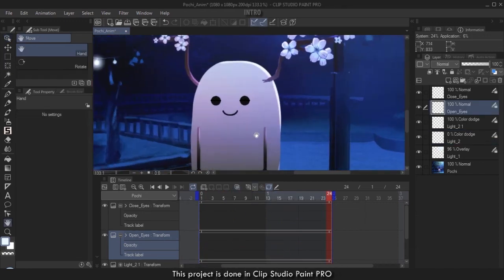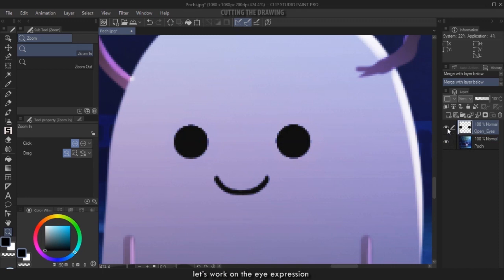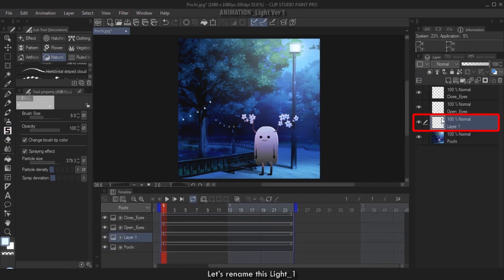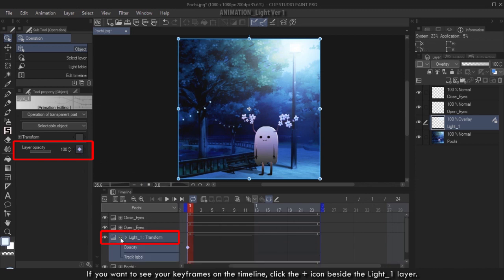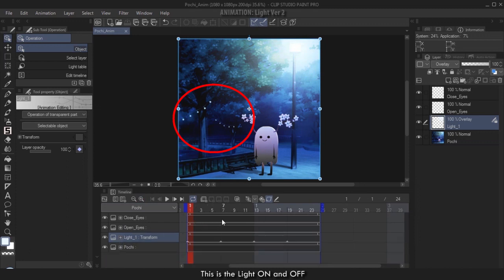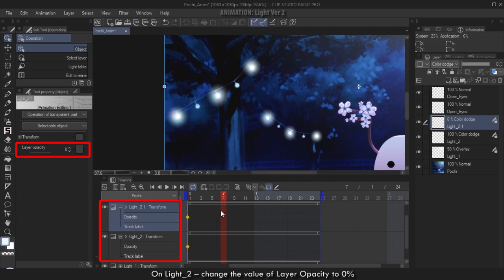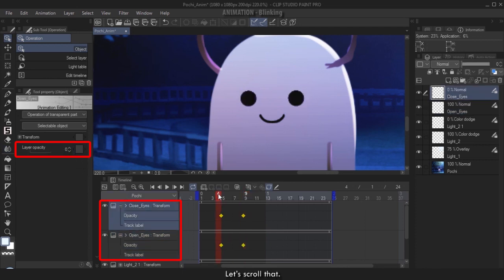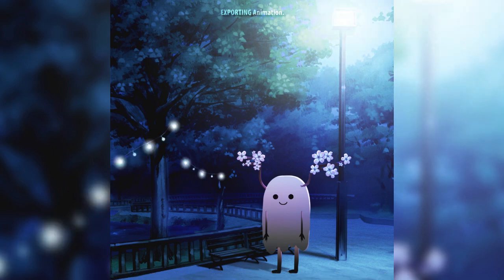Image Animation | Beginner Basic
First exercise of this small series~!
It's Pochi!

Let's talk about Basic blinking, lightings, and keyframe interpolations.
This is done in Clip Studio Paint Pro.